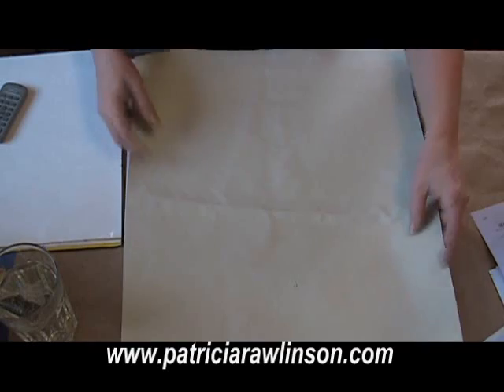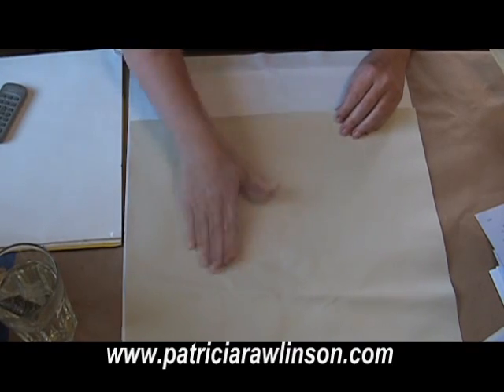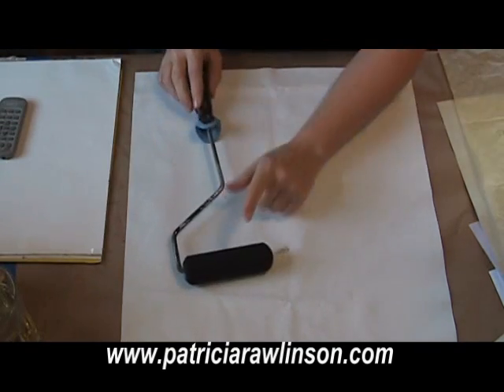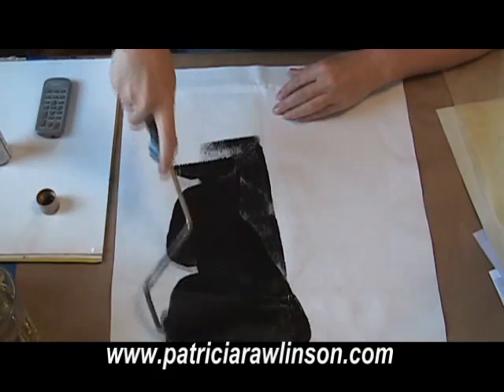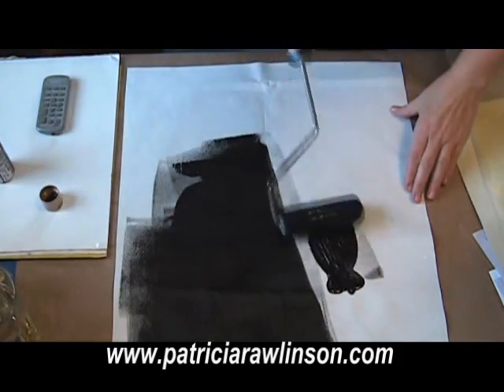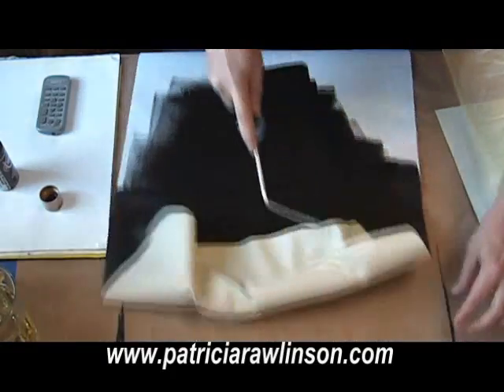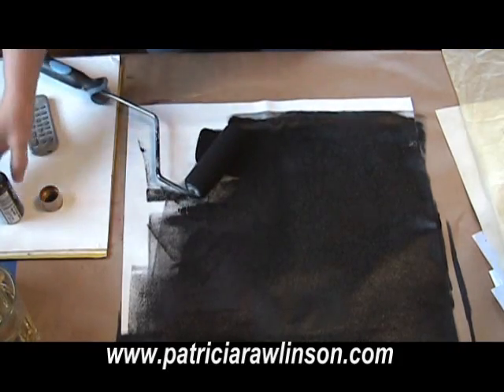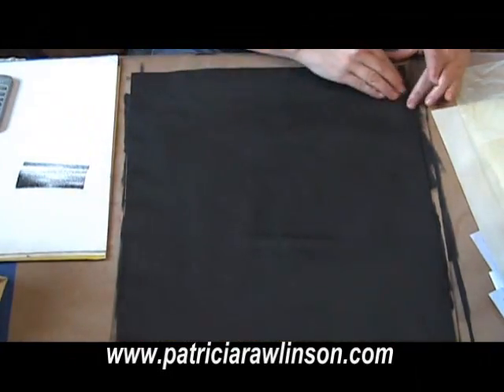How to use Roc Lon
Use Drapery Lining Fabric to paint and make decorative Banners